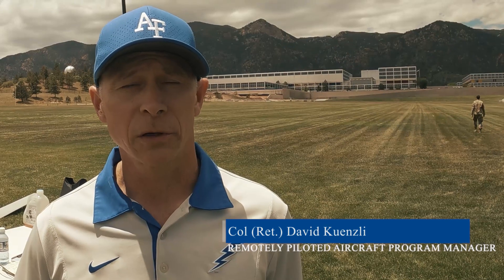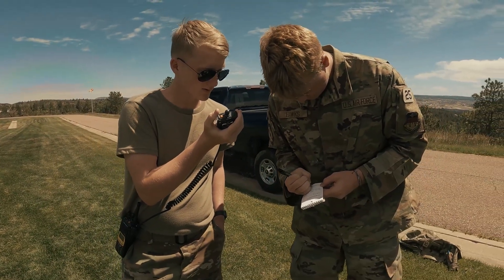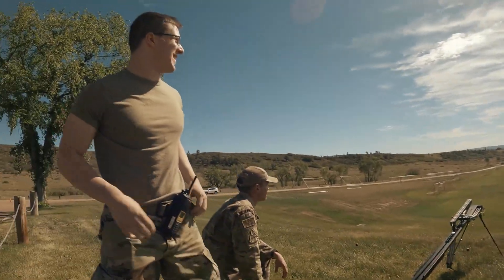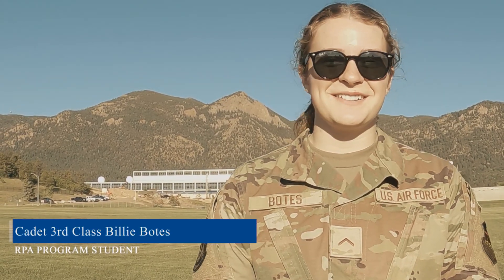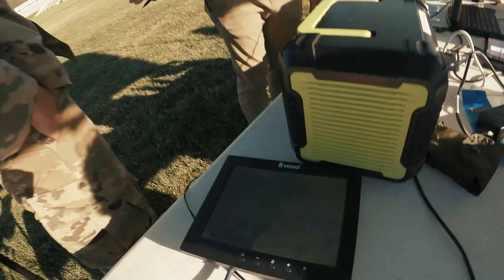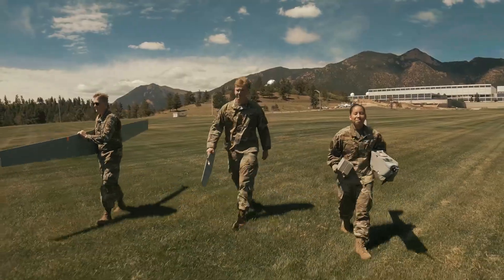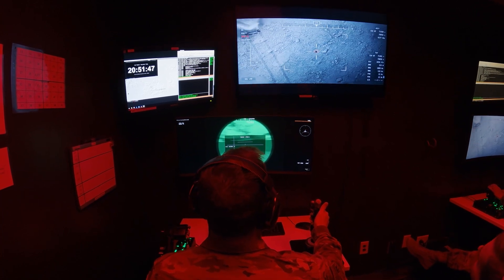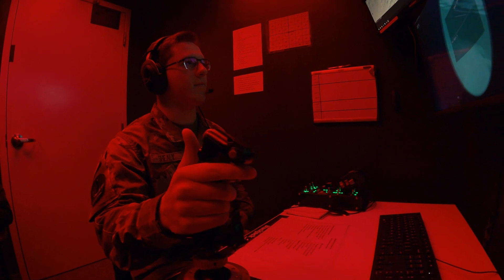Cadets hone airmanship skills, learn to operate RPAs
The U.S. Air Force Academy Remotely Piloted Aircraft program allows cadets to immerse themselves in a realistic, multi-domain battlefield experience while learning to operate RPAs.